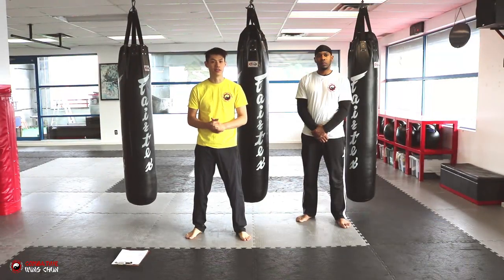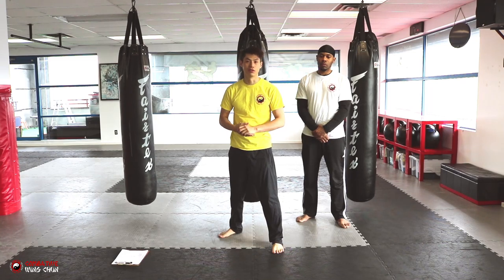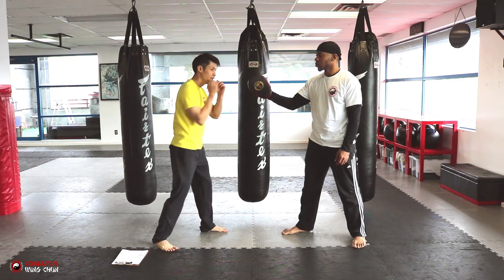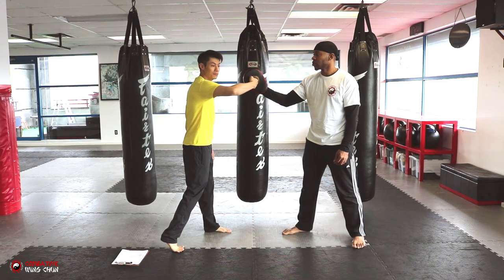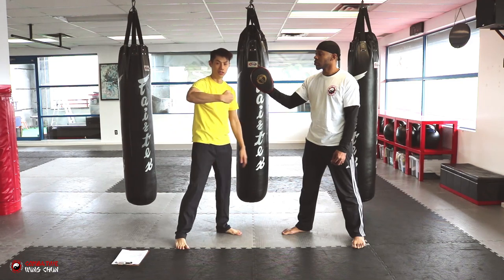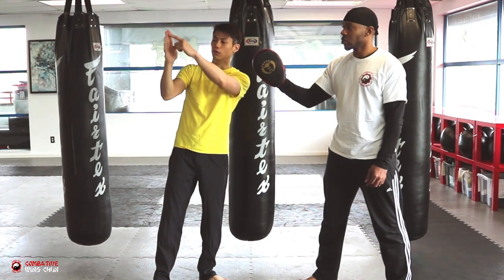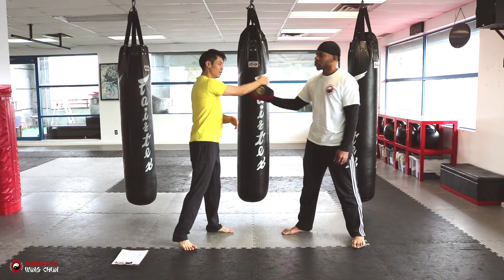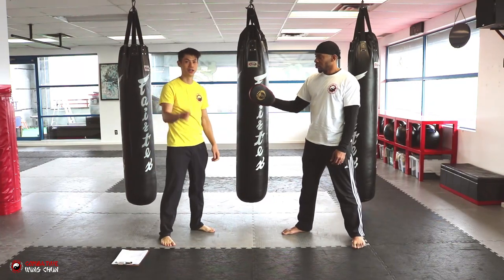How to Throw a Knockout Punch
You don't have to punch hard to knock someone out.  It's just as effective to use a power slap on the temple or the back of the head (illegal in sport fighting)

module 4 lesson 4 - Learn how to throw a knockout punch.  How to knockout someone.